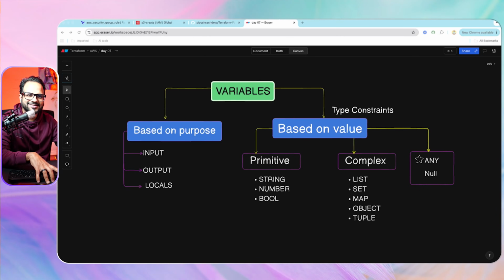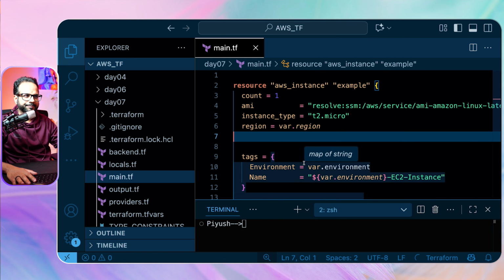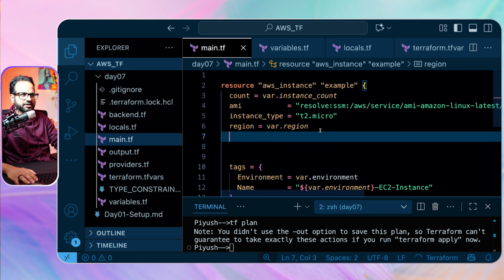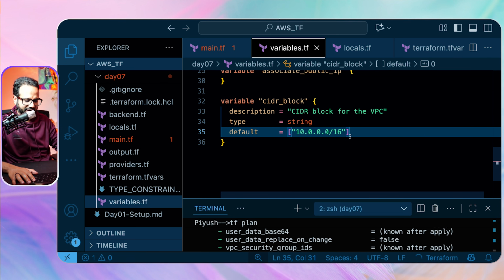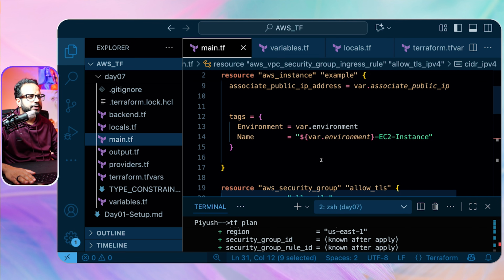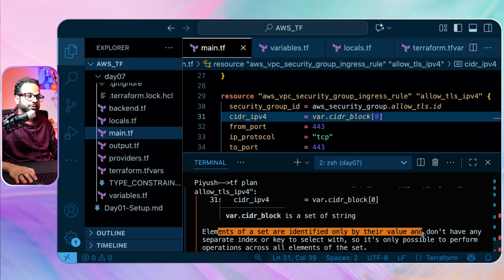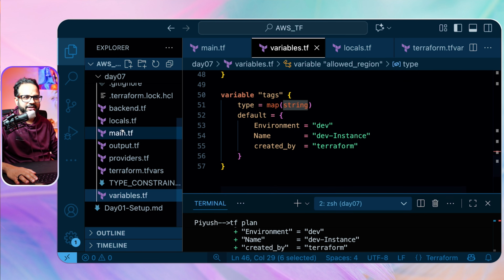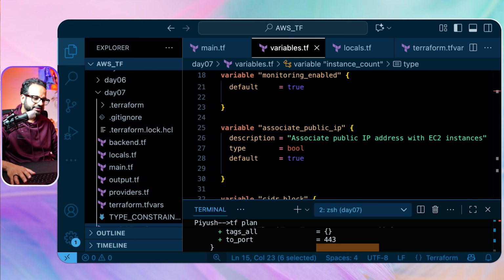7/30 - AWS Terraform Type Constraints Explained (with realtime examples)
Type constraints AWS Terraform